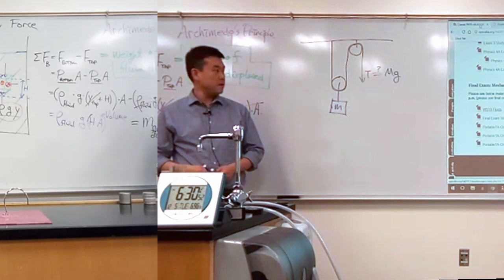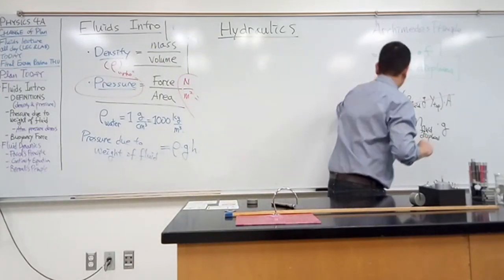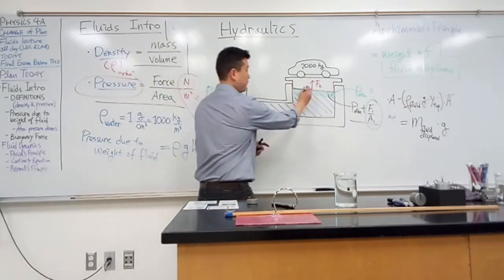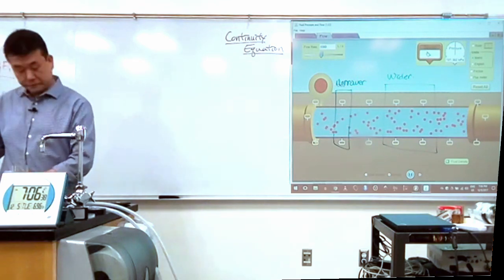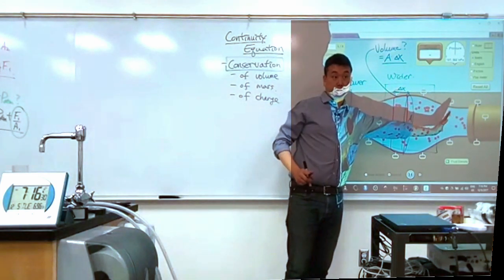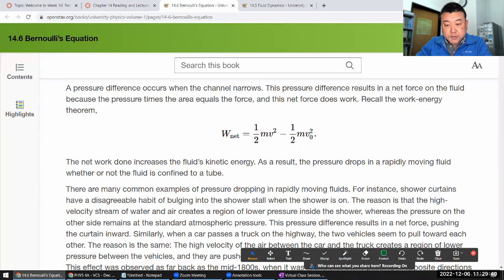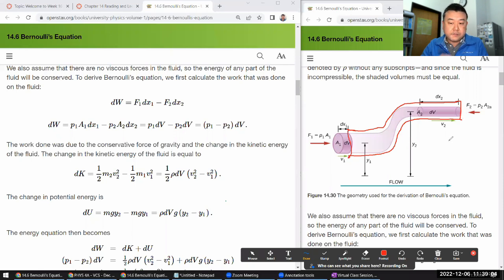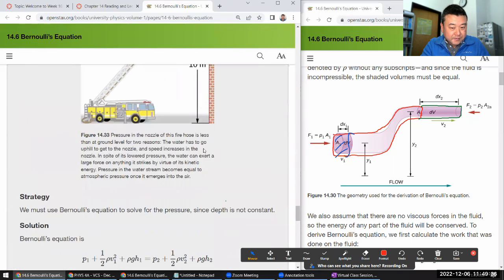PHYS 4A - Lecture 29 - Bernoulli's Principle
Lecture 29 (of ~30) — Physics 4A in 30 Lectures is the second fluids add-on, focused on the “big three” ideas that show up everywhere in introductory fluid mechanics: Pascal’s principle (hydraulics), the continuity equation, and Bernoulli’s principle. We start by connecting fluids to simple machines: hydraulic devices can multiply force because pressure is transmitted through an enclosed fluid (Pascal’s principle). That leads to the key relationships P = F/A and (for a hydraulic lift) F2/F1 = A2/A1, with the important tradeoff that you never get energy for free (bigger force means smaller distance moved). Next we derive the continuity equation as “conservation of flow” for steady incompressible motion: A1 v1 = A2 v2 (narrower area → higher speed). Finally, we derive and apply Bernoulli’s principle as an energy statement along a streamline: P + 0.5 rho v^2 + rho g h = constant, explaining why faster flow is often associated with lower pressure and how that connects to classic real-world effects.

Chapters
00:00:00 – Lecture 29 Intro
00:01:12 – Simple Machines and Pascal’s Principle
00:25:45 – Continuity Equation
00:45:28 – Bernoulli’s Principle